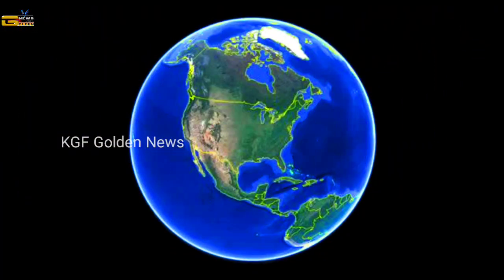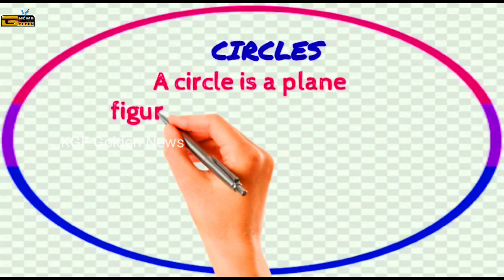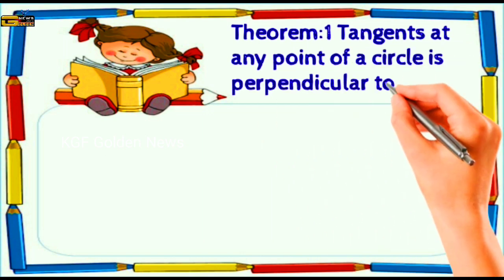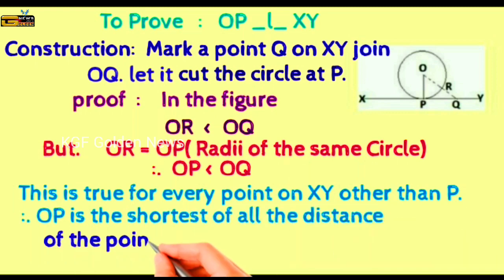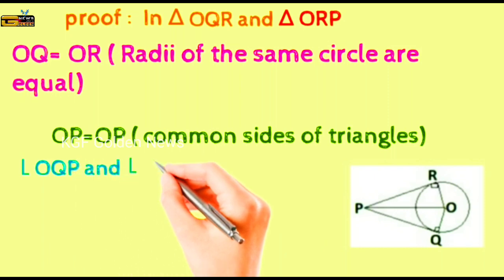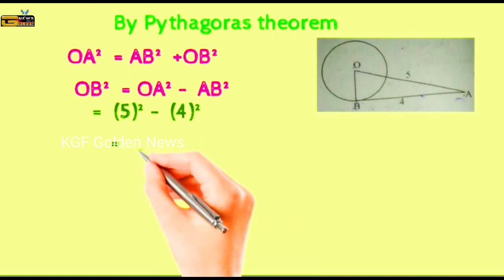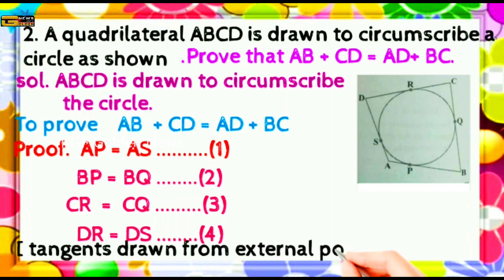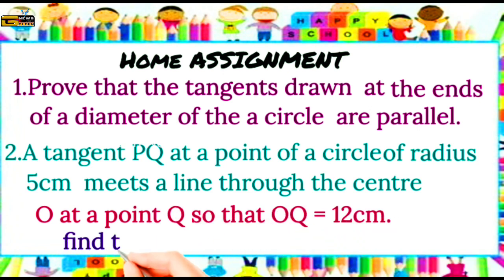KGF Golden News|SSLC Super Scorer MATHEMATICS Chapter 4 : Circles 1.In this chapter we have discuss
SSLC Super Scorer

With the guidance of the Education Department of Kolar District.

MATHEMATICS
1.In this chapter we have discussed about the concepts.
2.  Basics definition  and meaning of various terms.
3.  Stating and proving the theorems.
4. Finding the radius of the circle ,when  the length of a tangents are given.
 5. Solving the problem based  on the theorems.

KGF Golden News.